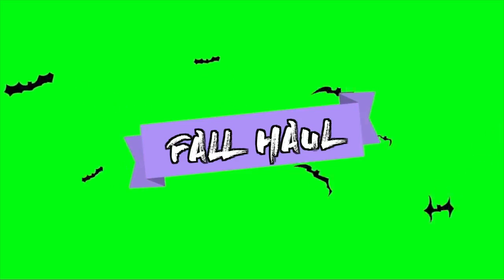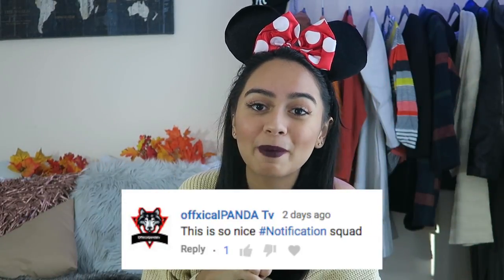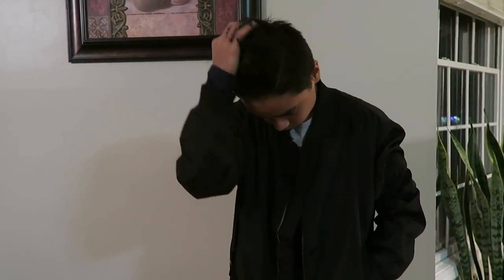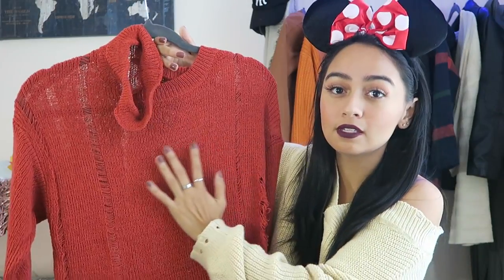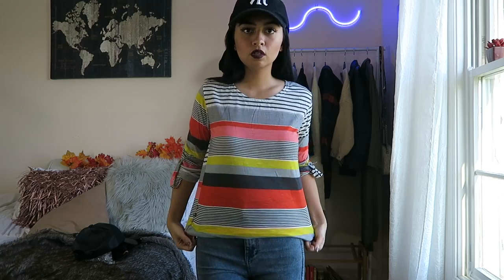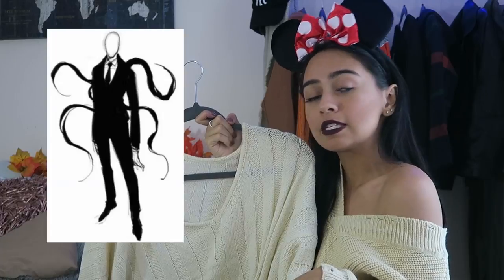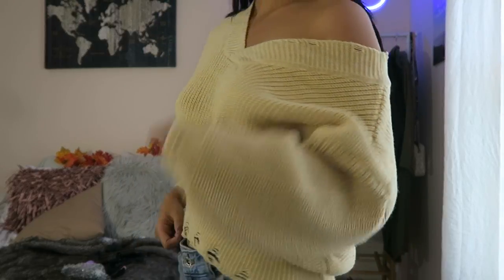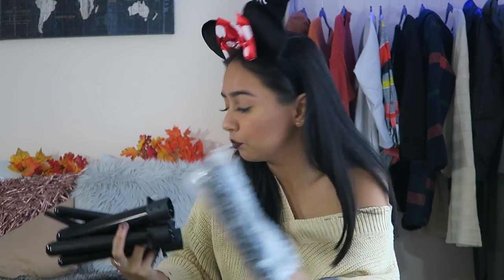HUGE COZY FALL TRY ON HAUL FOR GUYS + GIRLS!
Oh looky here, another Fall Haul but this time we're including the guys!